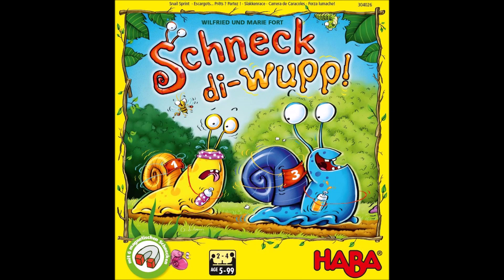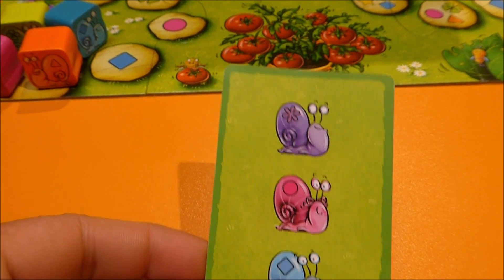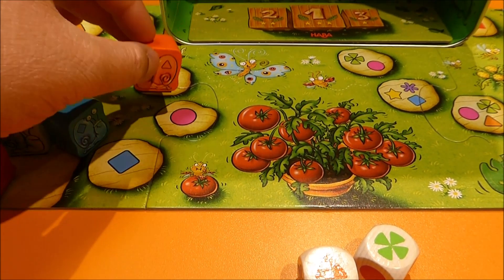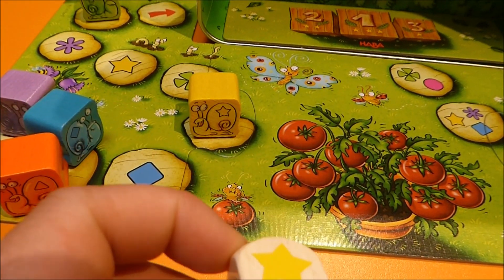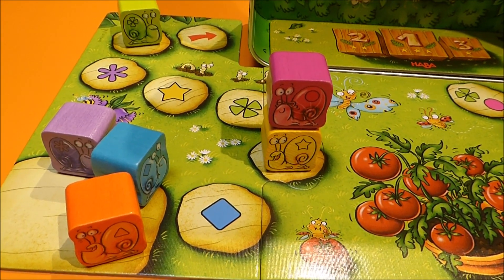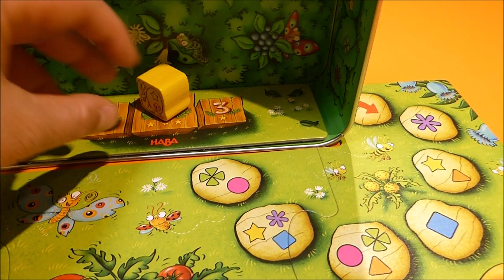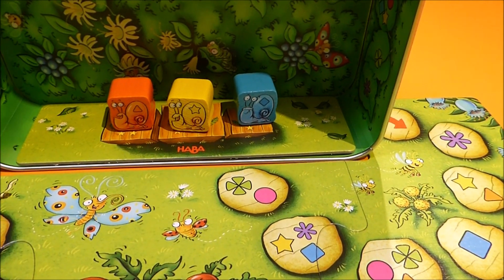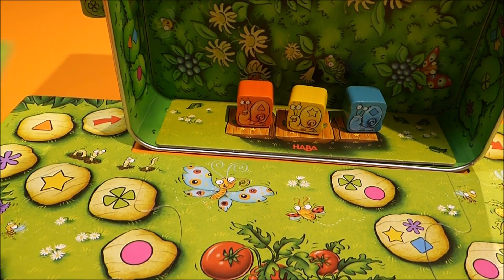HABA Snail Sprint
During the slippery snail race in Mrs. Meyer's vegetable garden, Sebastian Schneck, Gloria Glibber, and friends move forward at a snail's pace, but that doesn't prevent them from creeping over each other or slipping past one another. Lucky dice rolls and skillful moves will get your snails to the winner’s podium to receive the most points and win!